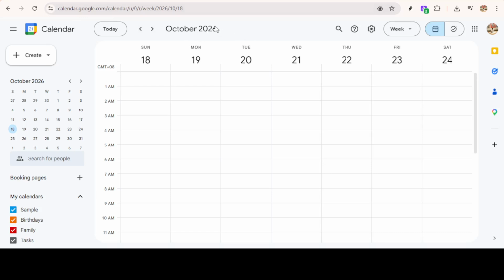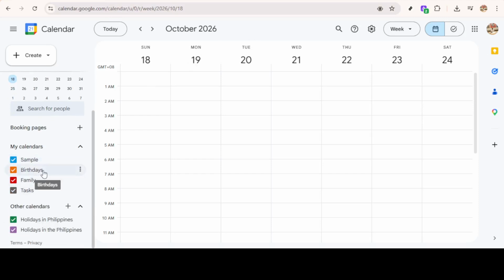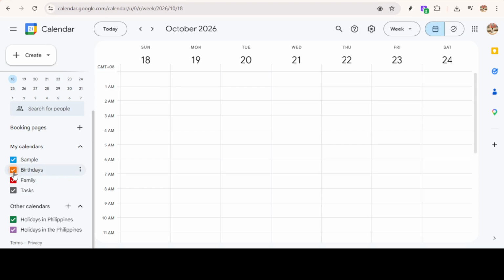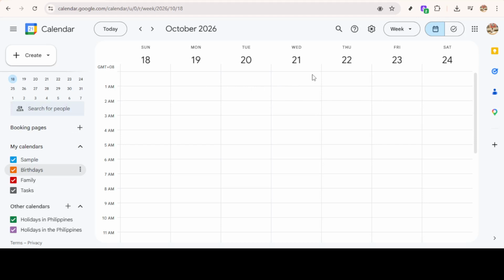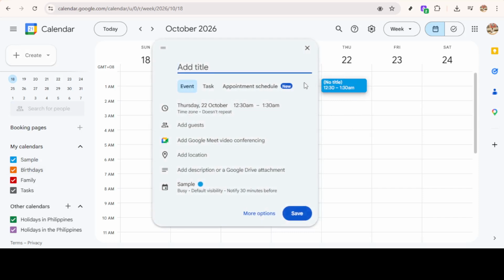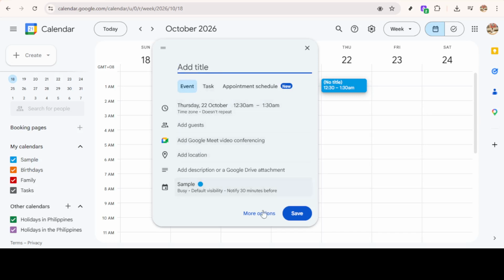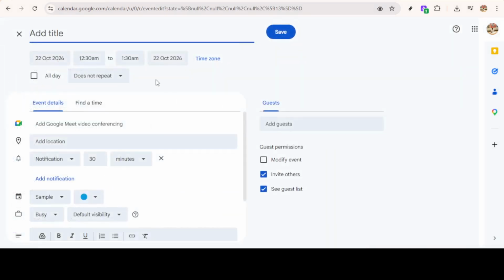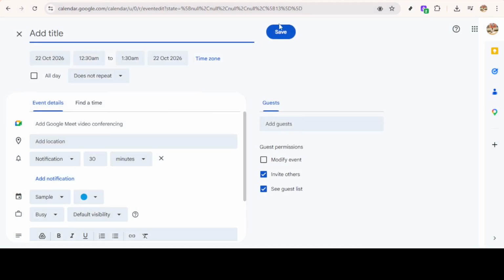How to Set a Birthday Reminder in Google Calendar (2026) | Step-by-Step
Learn exactly how to set a birthday reminder in Google Calendar so you never miss an important date again. In this tutorial, we walk you through the full process of adding birthday reminders, customizing notification timing, and making sure alerts actually show up on your device. Whether you're setting it up for the first time or your reminders stopped working, this is the current updated method that works right now. We cover both desktop and mobile so you can follow along no matter how you access Google Calendar. No guesswork, no outdated steps. Watch the full walkthrough and get your birthday reminders set up in minutes.